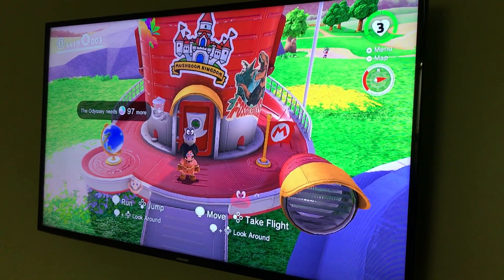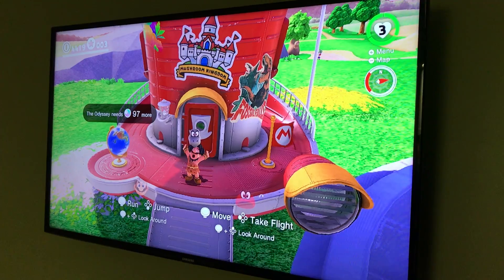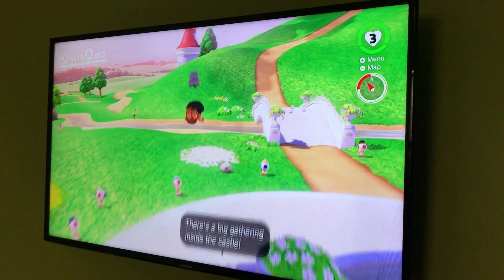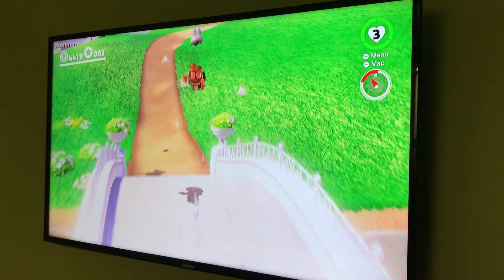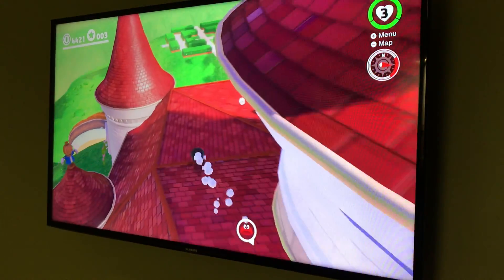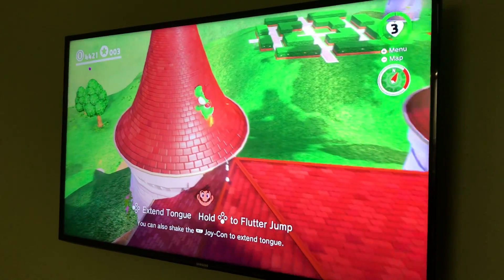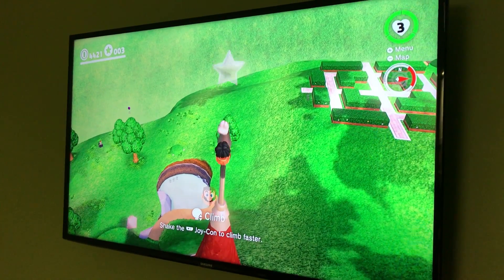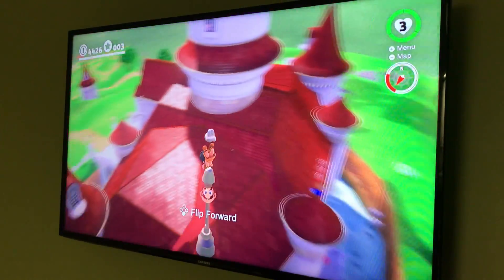HARDEST Power Moon: Mushroom Kingdom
Watch to see how to get the hardest power moon in Mario Odyssey in the Mushroom Kingdom.